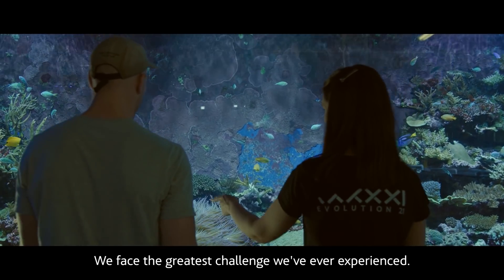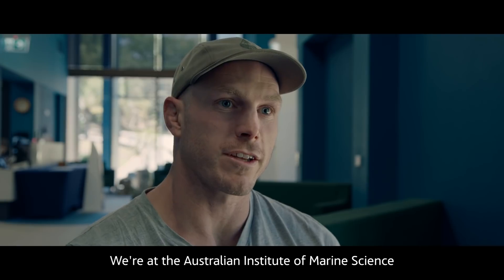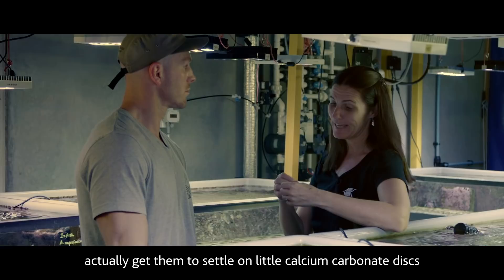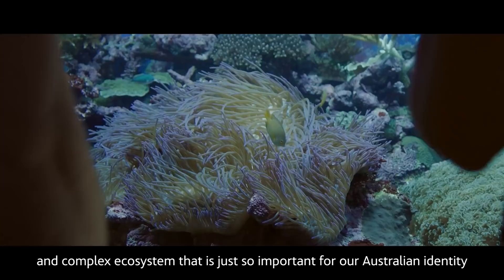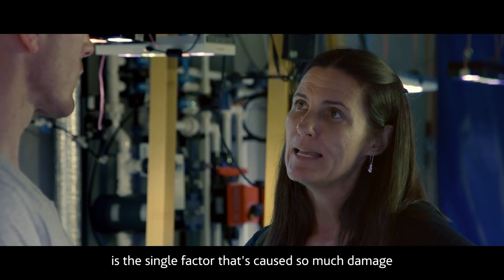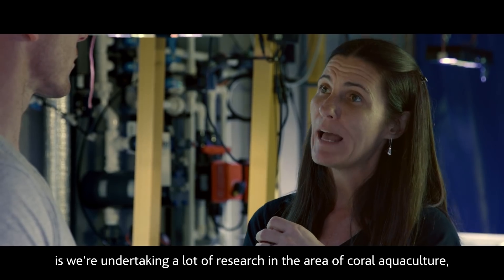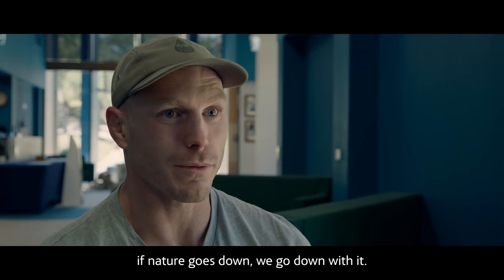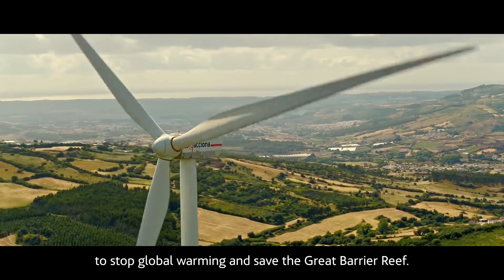How to save the Great Barrier Reef? | ACCIONA &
In light of WorldOceansDay 2021, we visited the Australian Institute of Marine Science with Australian Rugby hero and climate activist, David Pocock, to check out their National Sea Simulator. We met with Dr Nicole Webster, who beautifully described the GreatBarrierReef as a mosaic of ecosystems.

Ocean warming is causing detrimental effects to the Great Barrier Reef as a result of climatechange. It’s urgent to lower carbon emissions and reduce the ocean temperature, otherwise this incredible ecosystem that is part of the Australian identity will be gone. Providing access to clean water, renewable energy and sustainable infrastructure solutions is how we are contributing to a better planet and protecting the Great Barrier Reef.